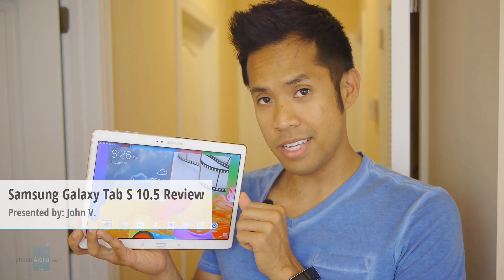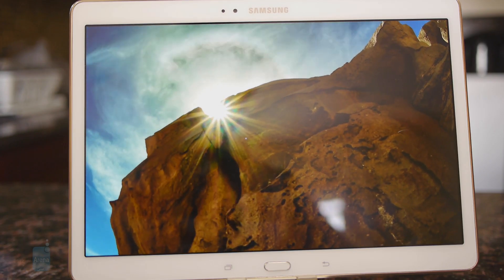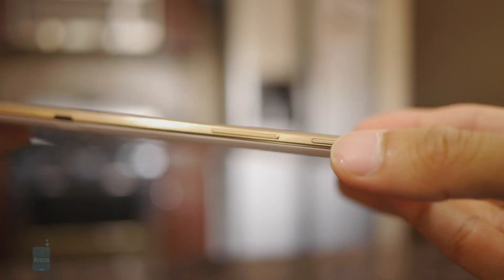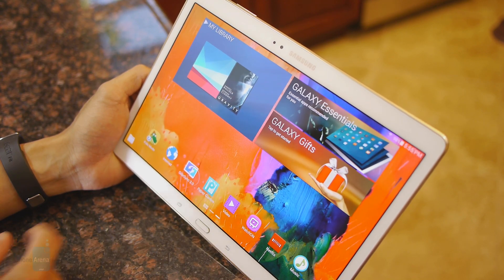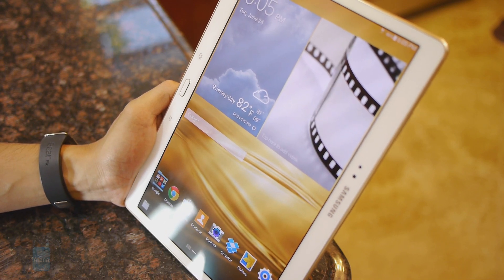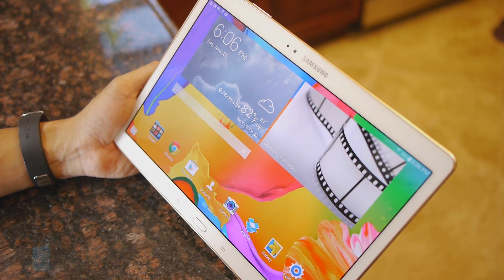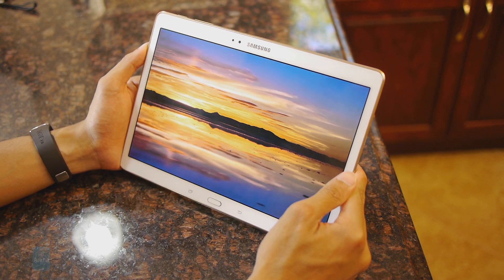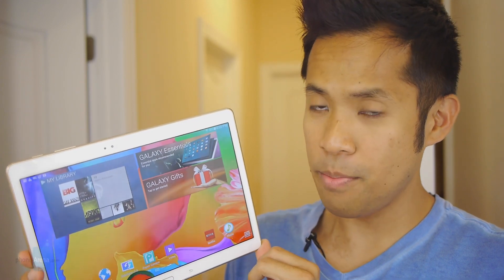Samsung Galaxy Tab S 10.5 Review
The Galaxy Tab S 10.5 is setting its sights on those fuller-sized offerings -- like the iPad Air. Previously, the only other tablet to feature a Super AMOLED display was the Galaxy Tab 7.7 from 2010. After a long absence, Samsung is bringing back the display technology in a large scale with this tablet. However, can that be enough to offset the competition?...